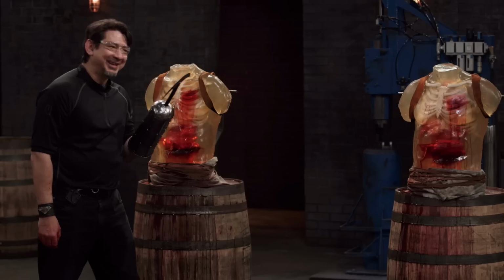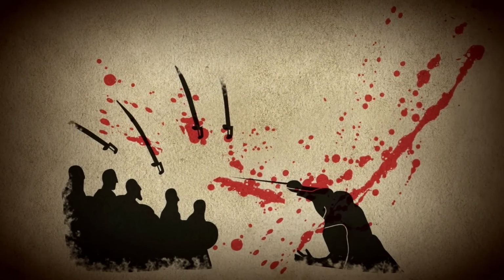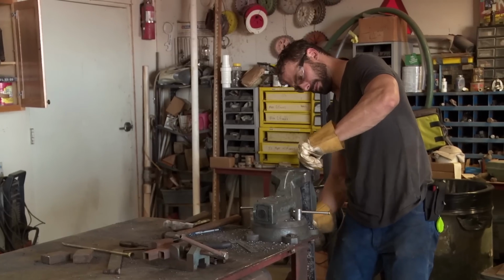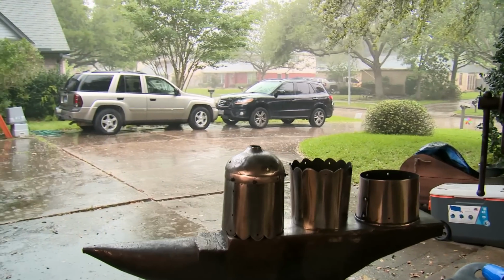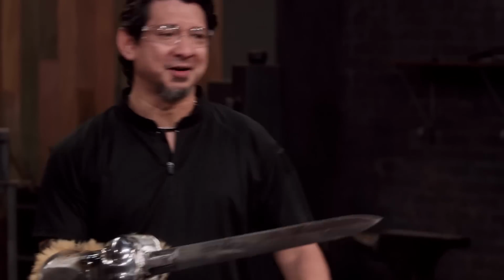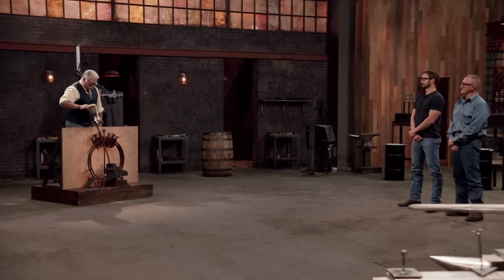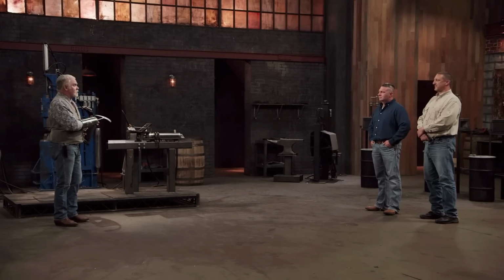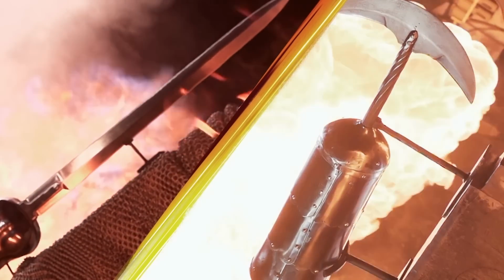FORGED MADNESS: The Pata vs. The Gladiator's Scissor | Forged in Fire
Welcome to FORGED MADNESS where we'll showcase two competitions back to back and see which weapons make the cut.